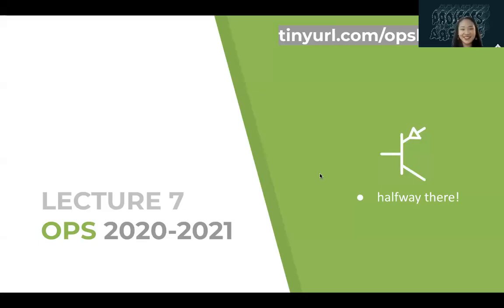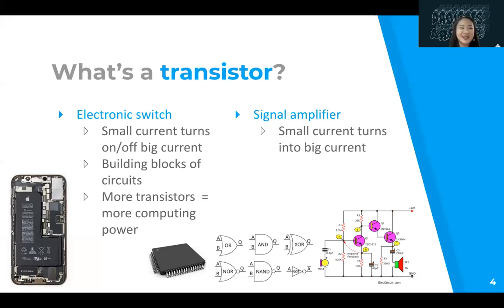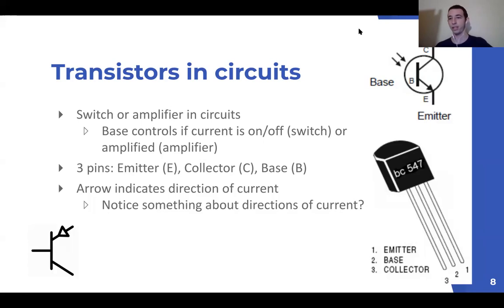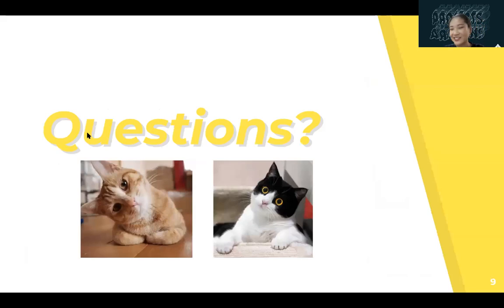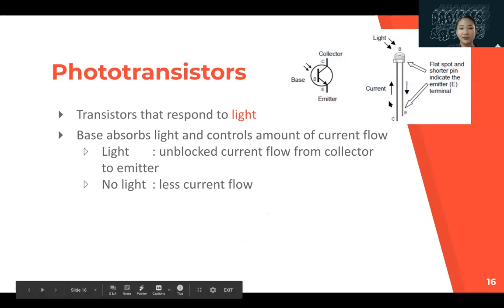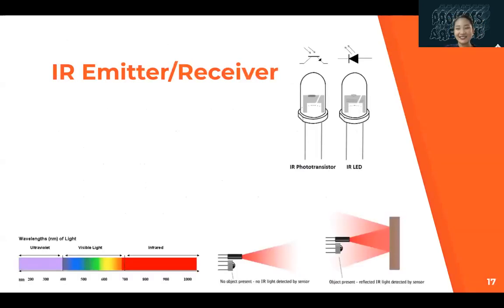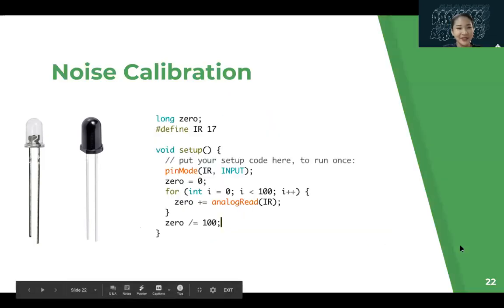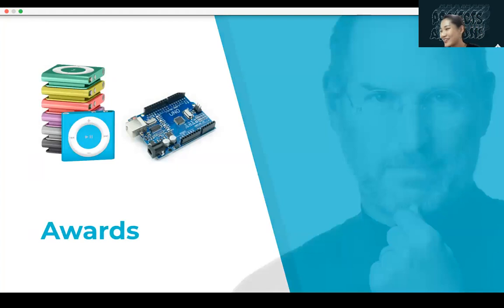OPS Lecture 8!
Transistors, IR emitter.receiver